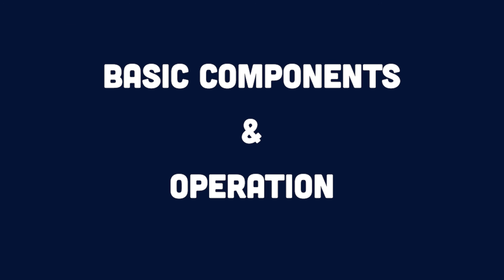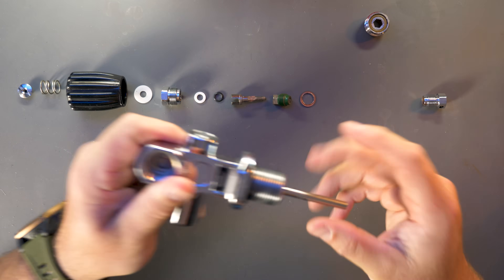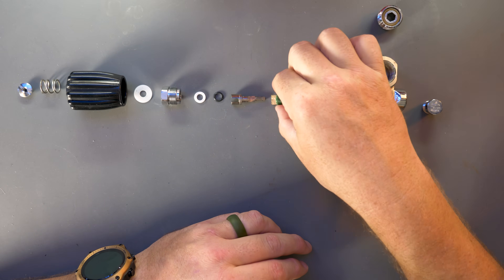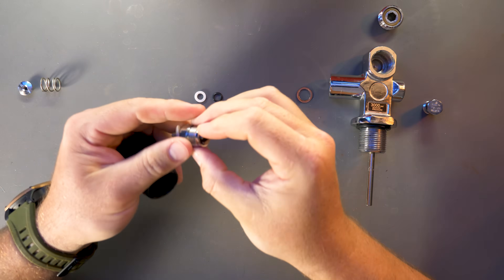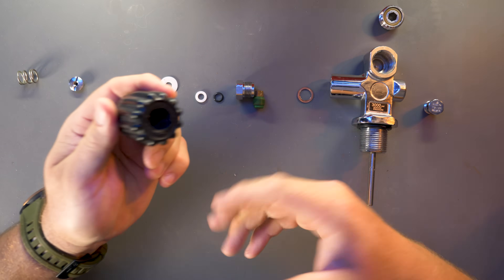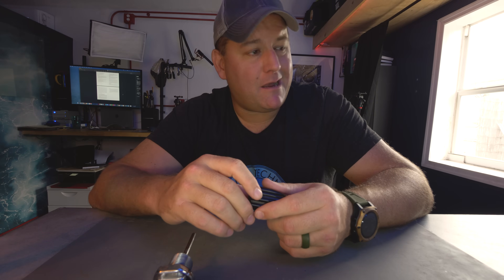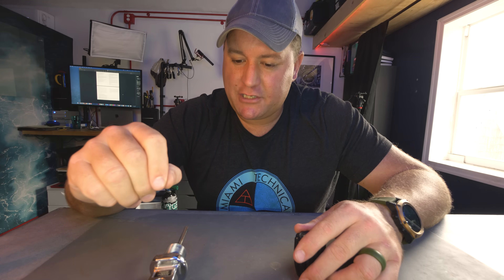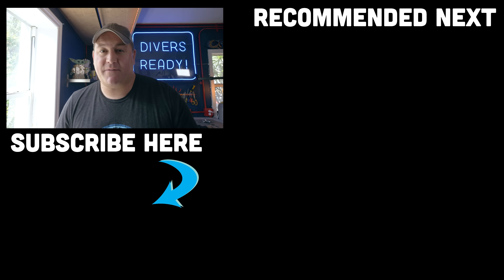Quarter Turn Back? An Exploded Scuba Cylinder Valve Explained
Quarter Turn Back? An Exploded Scuba Cylinder Valve Explained. I have taken apart a cylinder valve so you can see the various parts and operation and so you can understand the correct operation for your scuba cylinder valve.

Lots of scuba cylinder valves get broken from misuse, so in this video, we’re going to go over the assembly of a scuba cylinder valve and the correct operation and maintenance schedule. Also, we are going to address the quarter turn back myth. Should you turn your valve handle a quarter turn back for scuba diving? Or is this a dangerous practice and if so, why?

If you work as a dive master or dive instructor, you probably handle dozens of scuba cylinders per day. Hopefully this video helps you prevent damage to you valves and gives you a better understanding of their operation.

D.S.D.O

Though we are based in Florida, we love to scuba dive Hawaii, California, and Michigan have 100 ft and 300 ft ocean and lake underwater dive coral reef, shipwreck, cave diving, freediving, scuba diving, and rebreather trips. To learn full face mask, beginner scuba diver, advanced scuba diver, tech scuba diver, cave diver you can reach out to a professional scuba diver. Everyone should get scuba diving insurance with Divers Alert Network. We like to dive talk and live scuba diving.